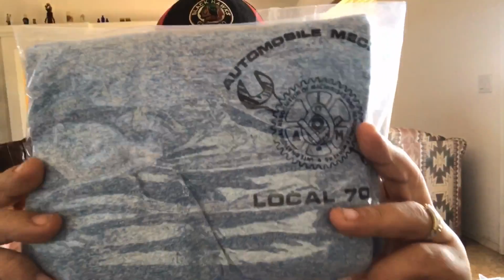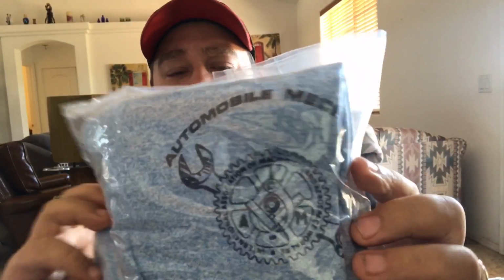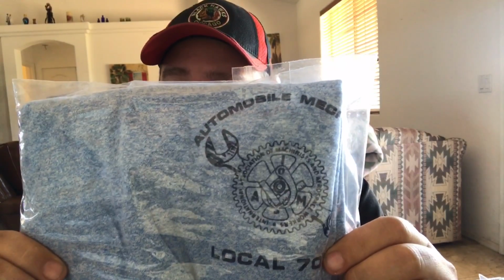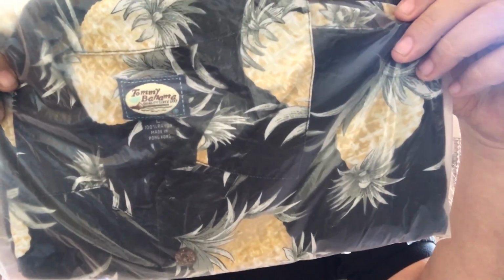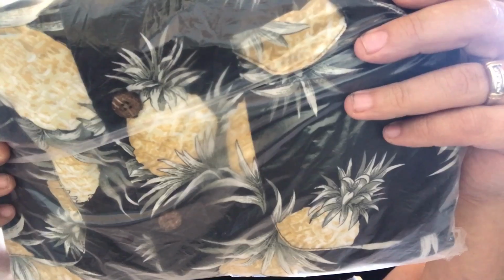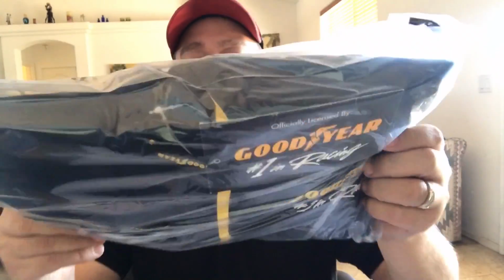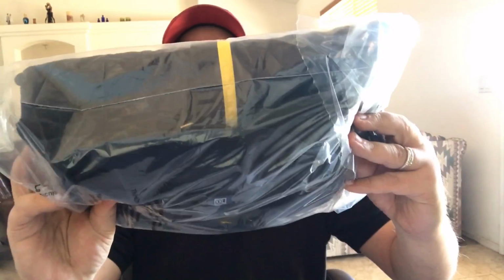WHEN YOU ARE GROWING YOUR BUSINESS NOTHING HAPPENS OVERNIGHT